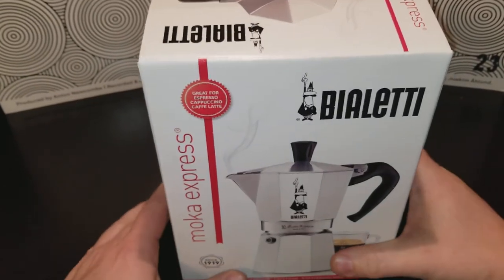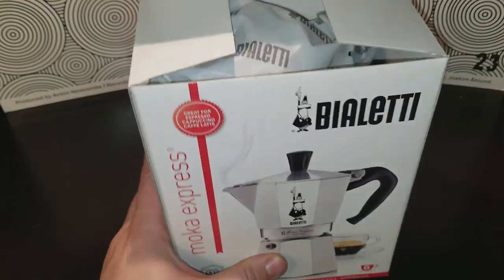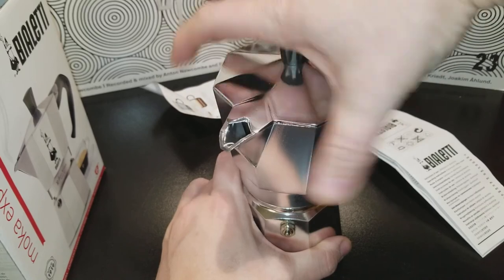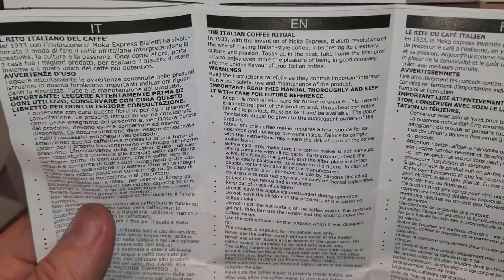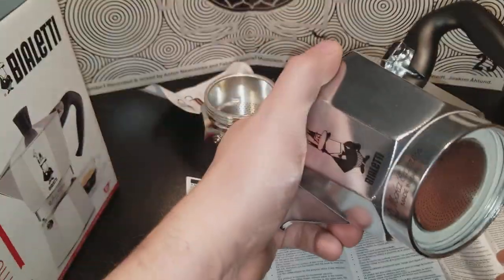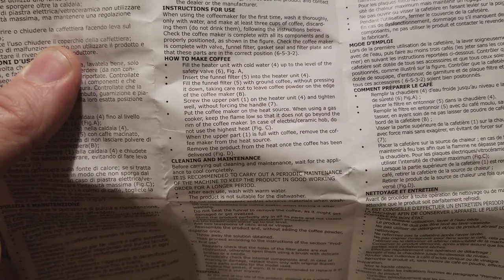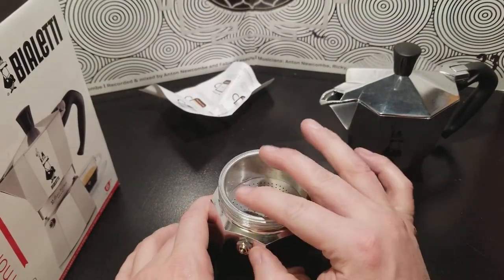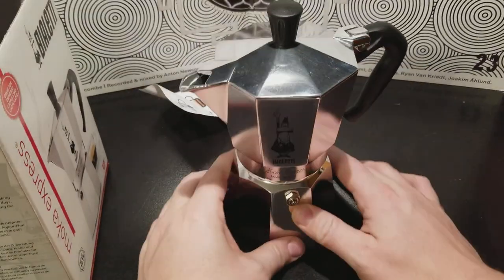Bialetti Moka Express Espresso Maker Opening & Content Review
This is my Bialetti Moka Express Espresso Maker Opening & Content Review!